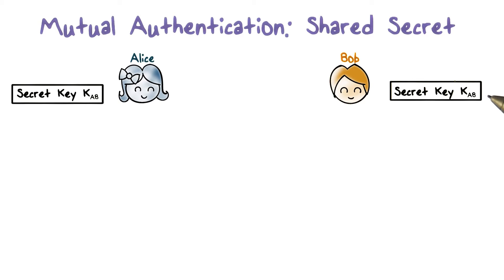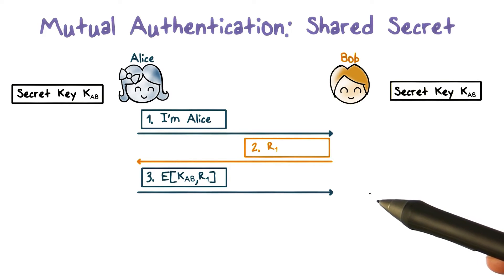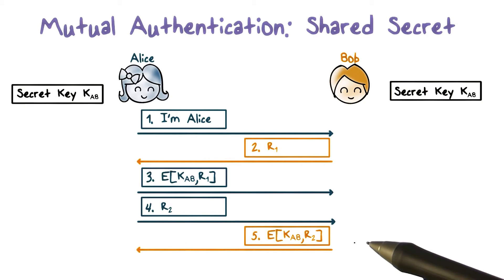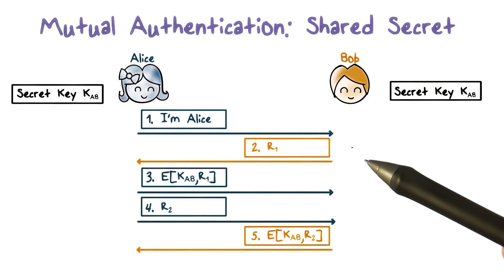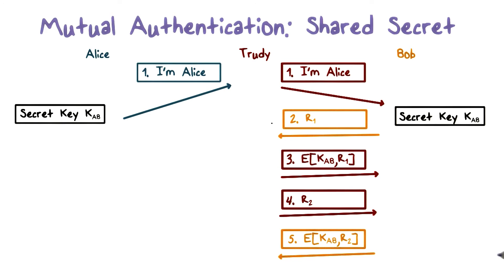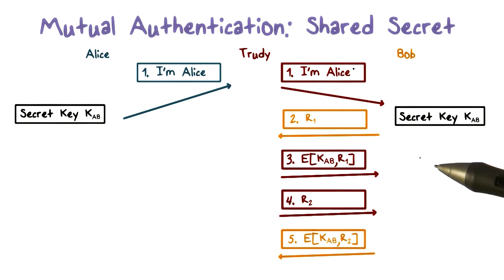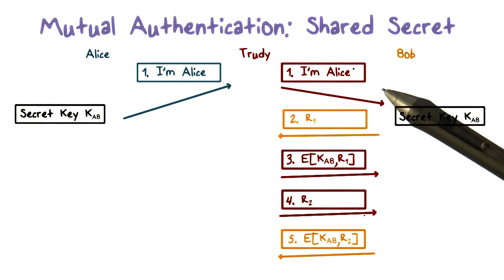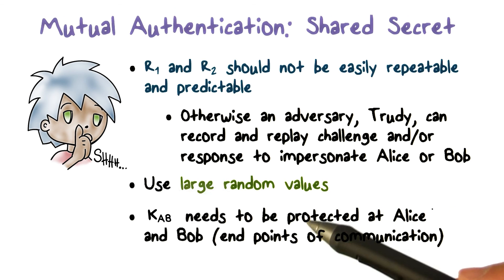02_L_Mutual Authentication- Shared Secret